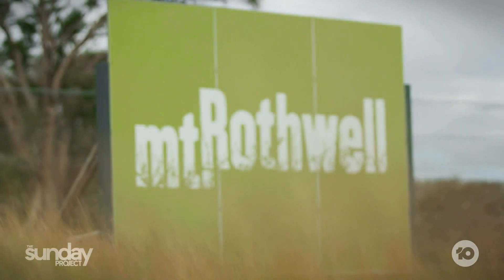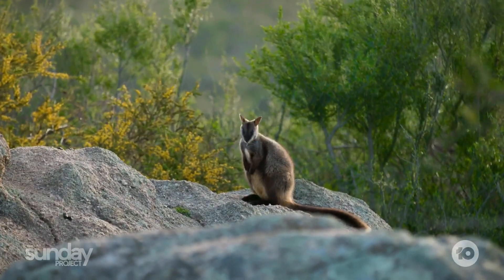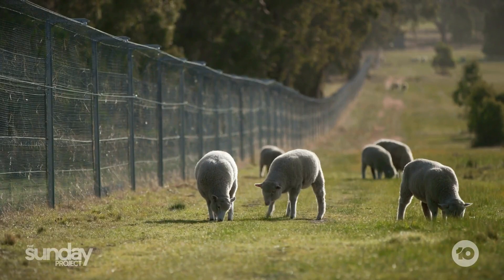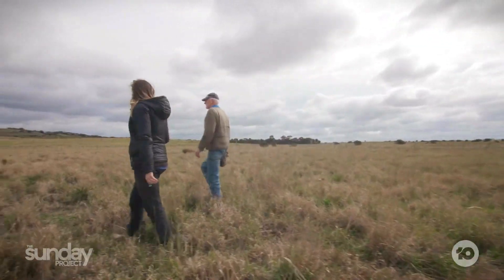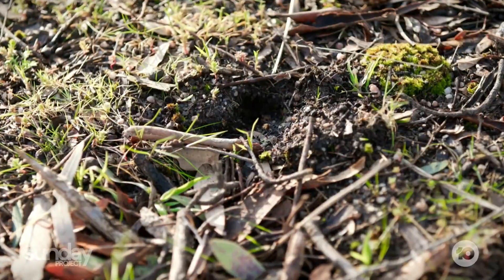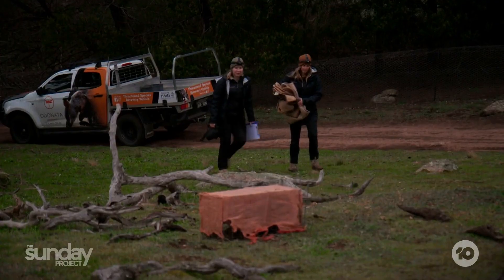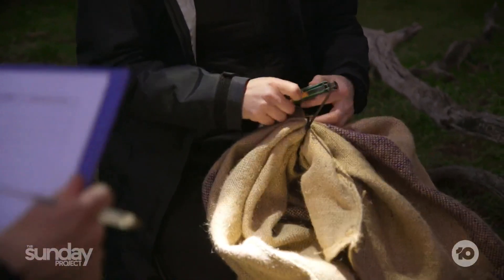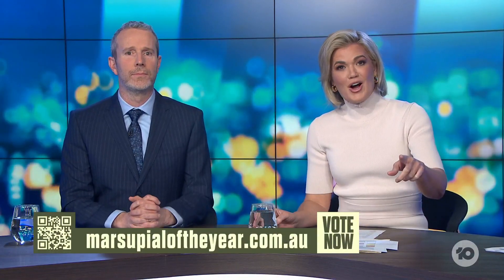Sanctuary Saving Species From Extinction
Australia has one of the highest rates of extinction in the world, but there's a sanctuary just outside Melbourne that is quietly saving species from extinction.